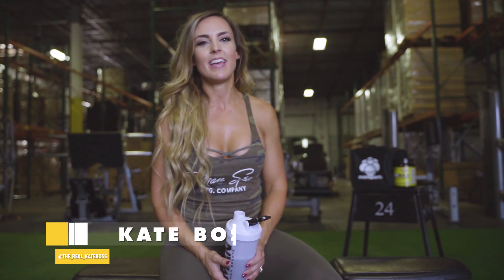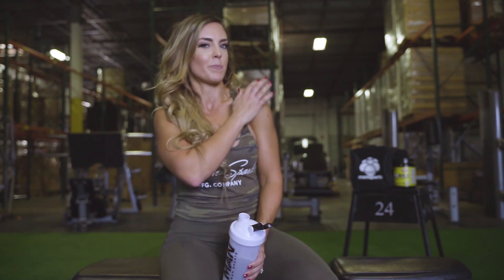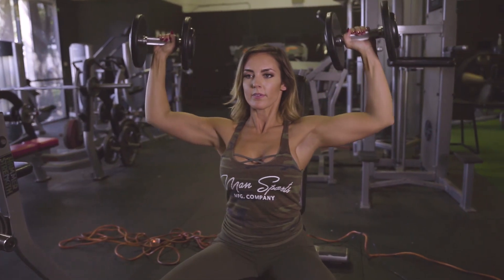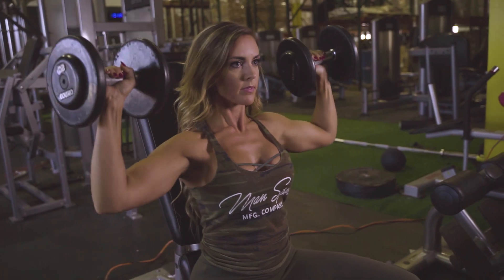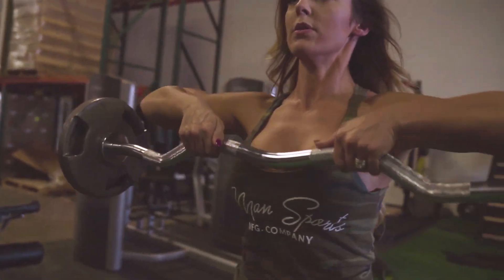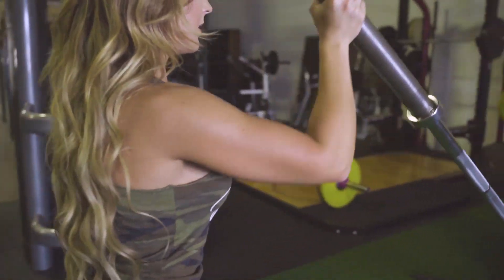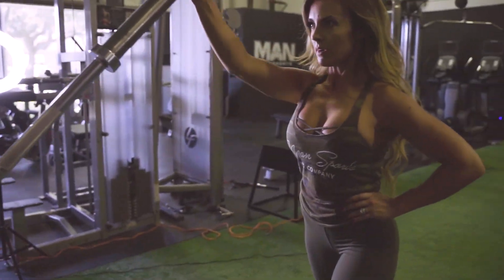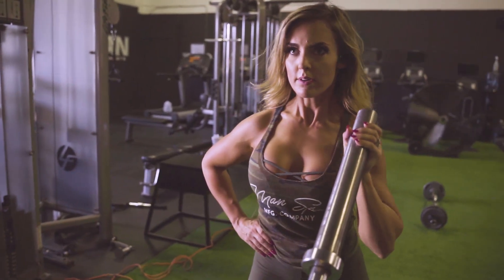Build Sexy Shoulders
Sculpting your physique and achieving great shape takes time. But a long process doesn't need to be a complicated process.

Today, we're focusing on the basics for shoulders. The exercises here are easy to perform and don't require a lot of weight in order to be effective. As long as you execute these movements using proper form, where you can feel the target muscles working, results will come.

Workout Starts at (0:40)

1-  Dumbbell lateral raises 3 Sets 20/15/12

2- Seated Dumbbell shoulder Press (1:04) 3 Sets of 10

3- Easy Bar Upright Rows (1:22) 3 Sets of 10

4- Single Arm Landmine Shoulder Press (1:38) 3 Sets of 10 (each arm)

5- Rear Delt Face Pulls (2:03) 3 sets of 10 / 1 set to burn out.

WHO WE ARE: We aren’t just another supplement company.
We’re the innovators / outside the box thinkers / dreamers / industry changers… most of all, we just don’t want to be boring.